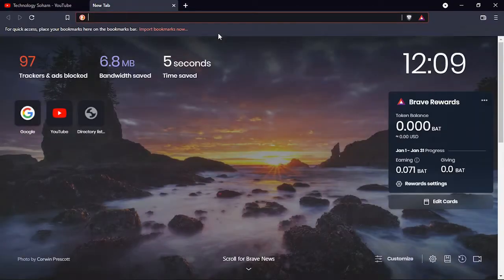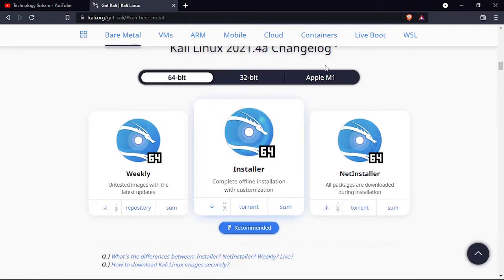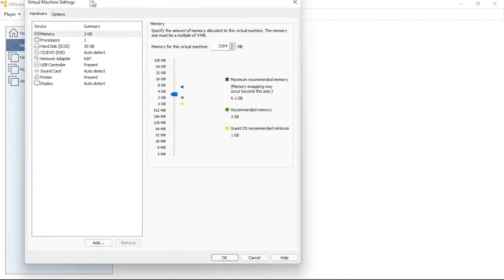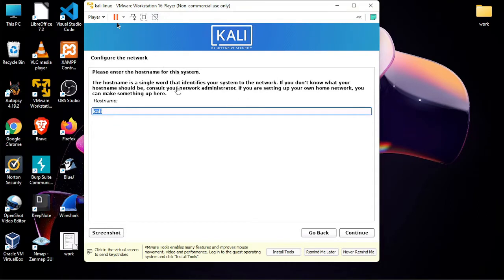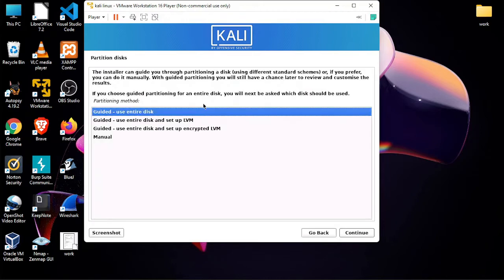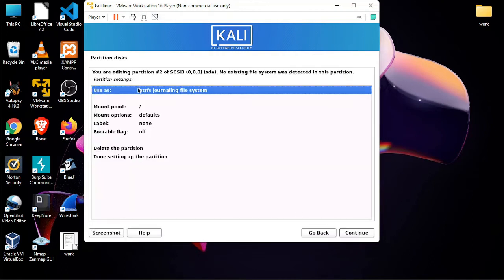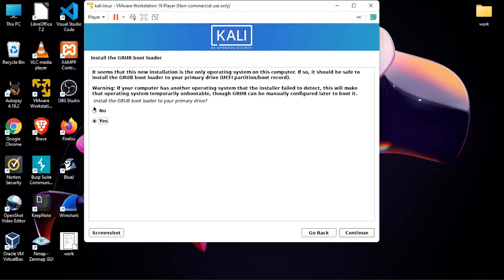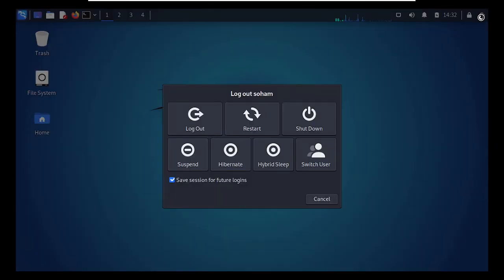How to install kali linux 2021.4a in VM Ware| easy guide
Hii Hackers, in this video  i have said that how you can install kali linux on your virtual box. Kali Linux (formerly known as BackTrack Linux) is an open-source, Debian-based Linux distribution aimed at advanced Penetration Testing and Security Auditing. Kali Linux contains several hundred tools targeted towards various information security tasks, such as Penetration Testing, Security Research, Computer Forensics and Reverse Engineering. Kali Linux is a multi platform solution, accessible and freely available to information security professionals and hobbyists.

Kali Linux was released on the 13th March 2013 as a complete, top-to-bottom rebuild of BackTrack Linux, adhering completely to Debian development standards.
Kali Linux Features
More than 600 penetration testing tools included: After reviewing every tool that was included in BackTrack, we eliminated a great number of tools that either simply did not work or which duplicated other tools that provided the same or similar functionality. Details on what’s included are on the Kali Tools site.
Free (as in beer) and always will be: Kali Linux, like BackTrack, is completely free of charge and always will be. You will never, ever have to pay for Kali Linux.
Open source Git tree: We are committed to the open source development model and our development tree is available for all to see. All of the source code which goes into Kali Linux is available for anyone who wants to tweak or rebuild packages to suit their specific needs.
FHS compliant: Kali adheres to the Filesystem Hierarchy Standard, allowing Linux users to easily locate binaries, support files, libraries, etc.
Wide-ranging wireless device support: A regular sticking point with Linux distributions has been support for wireless interfaces. We have built Kali Linux to support as many wireless devices as we possibly can, allowing it to run properly on a wide variety of hardware and making it compatible with numerous USB and other wireless devices.
Custom kernel, patched for injection: As penetration testers, the development team often needs to do wireless assessments, so our kernel has the latest injection patches included.
Developed in a secure environment: The Kali Linux team is made up of a small group of individuals who are the only ones trusted to commit packages and interact with the repositories, all of which is done using multiple secure protocols.
GPG signed packages and repositories: Every package in Kali Linux is signed by each individual developer who built and committed it, and the repositories subsequently sign the packages as well.
Multi-language support: Although penetration tools tend to be written in English, we have ensured that Kali includes true multilingual support, allowing more users to operate in their native language and locate the tools they need for the job.
Completely customizable: We thoroughly understand that not everyone will agree with our design decisions, so we have made it as easy as possible for our more adventurous users to customize Kali Linux to their liking, all the way down to the kernel.
ARMEL and ARMHF support: Since ARM-based single-board systems like the Raspberry Pi and BeagleBone Black, among others, are becoming more and more prevalent and inexpensive, we knew that Kali’s ARM support would need to be as robust as we could manage, with fully working installations for both ARMEL and ARMHF systems. Kali Linux is available on a wide range of ARM devices and has ARM repositories integrated with the mainline distribution so tools for ARM are updated in conjunction with the rest of the distribution.

Should I Use Kali Linux?
What’s Different About Kali Linux?
Kali Linux is specifically geared to meet the requirements of professional penetration testing and security auditing. To achieve this, several core changes have been implemented in Kali Linux which reflect these needs:

Network services disabled by default: Kali Linux contains systemd hooks that disable network services by default. These hooks allow us to install various services on Kali Linux, while ensuring that our distribution remains secure by default, no matter what packages are installed. Additional services such as Bluetooth are also blocklisted by default.

Custom Linux kernel: Kali Linux uses an upstream kernel, patched for wireless injection.

A minimal and trusted set of repositories: given the aims and goals of Kali Linux, maintaining the integrity of the system as a whole is absolutely key. With that goal in mind, the set of upstream software sources which Kali uses is kept to an absolute minimum. Many new Kali users are tempted to add additional repositories to their sources.list, but doing so runs a very serious risk of breaking your Kali Linux installation.

PLESE SUPPORT ME
CREDIT
Editing:- soham
video :- soham
CONTACT WITH ME :- NIL🤣🤣😜